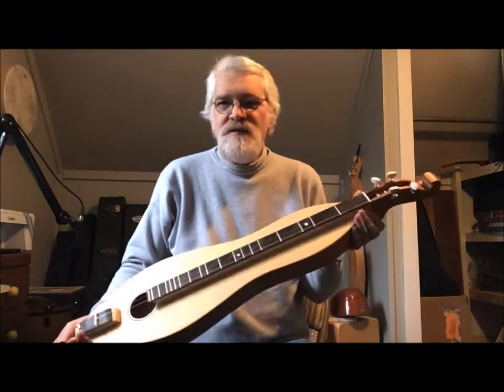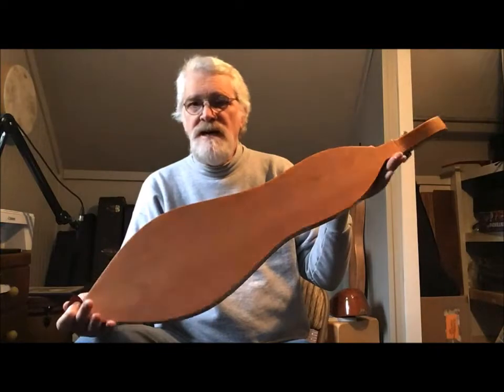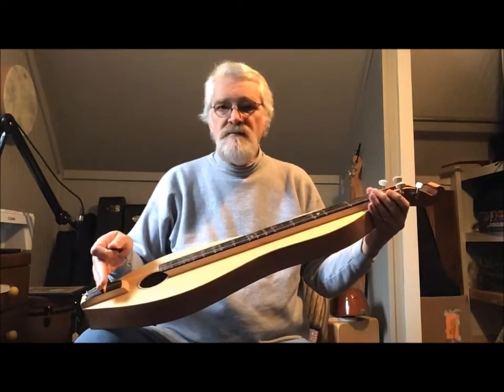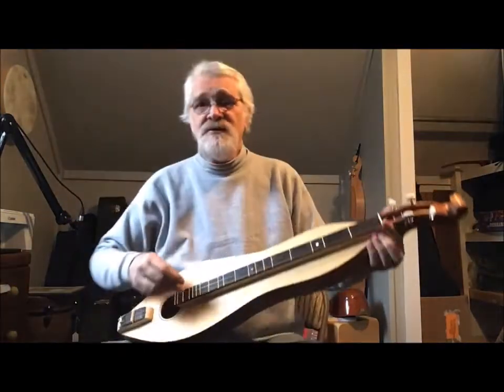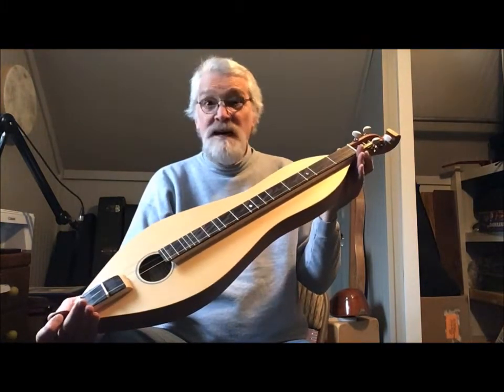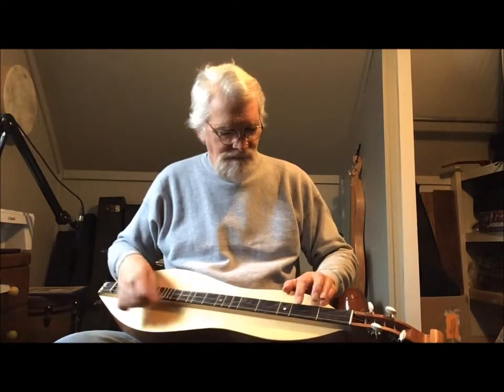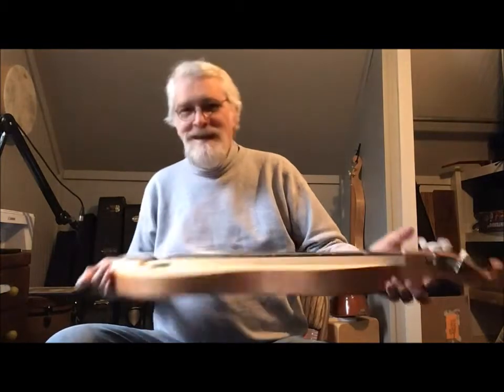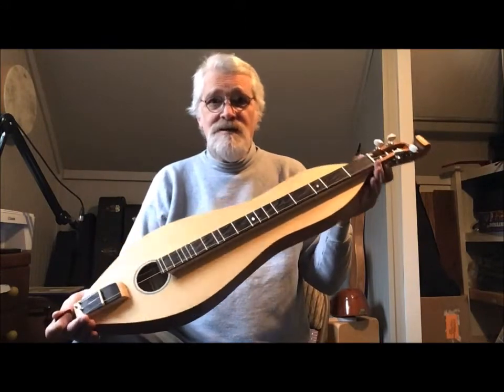New Traditions Hourglass Dulcimer #867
Here's a New Traditions Hourglass Dulcimer. Cherry back and sides with Port Orford Cedar top.